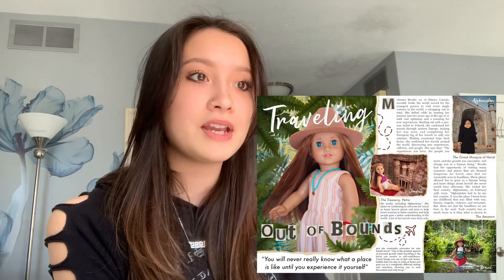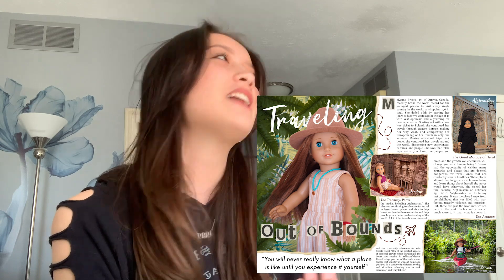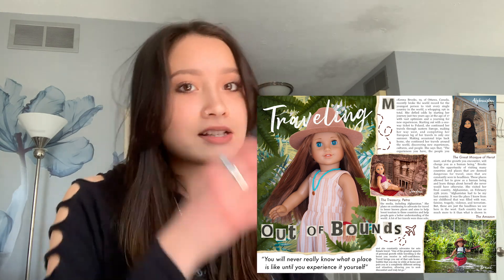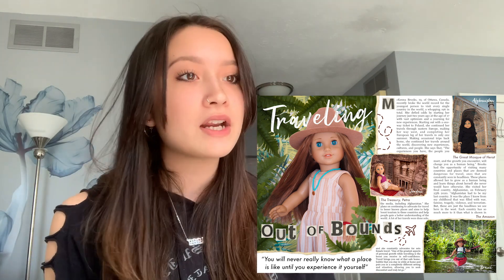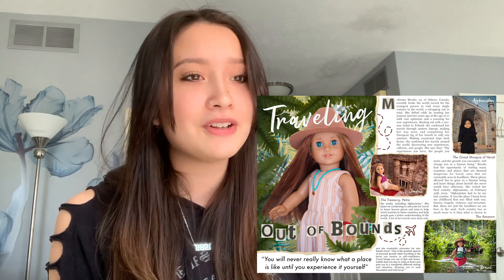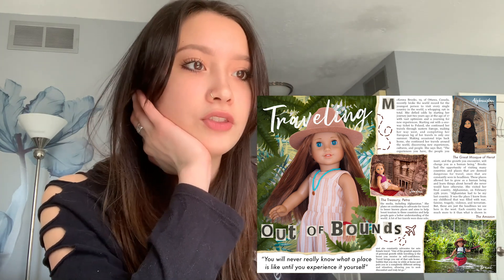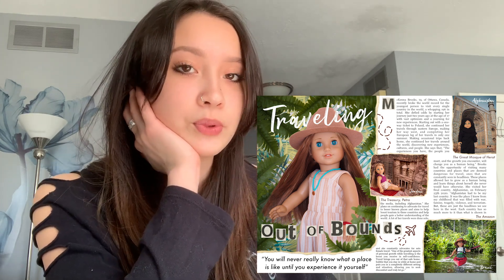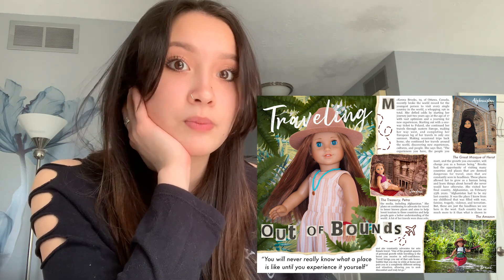MAGAZINE WEEK | AGNDM CYCLE 8 EP 6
ForeverAndDollways is an American Girl based channel. I make how-to videos, lifestyle videos, fixing up videos, and much more!

In my older videos, I used the Canon EOS Rebel t3i or t6i, but now I use the Canon G7X

➡what editing system do you use?
I use Adobe Premiere Pro to edit my videos.

My content is made for ages 13+.